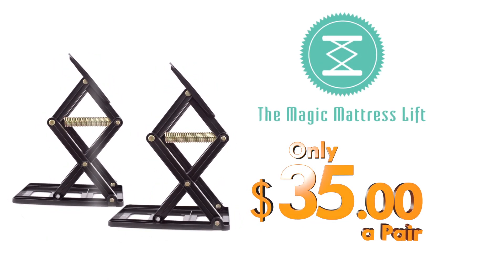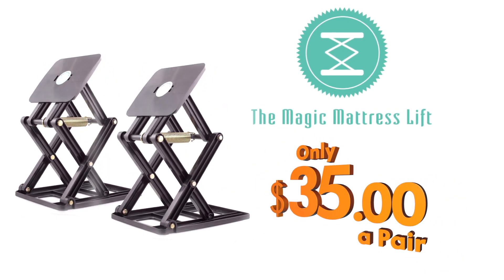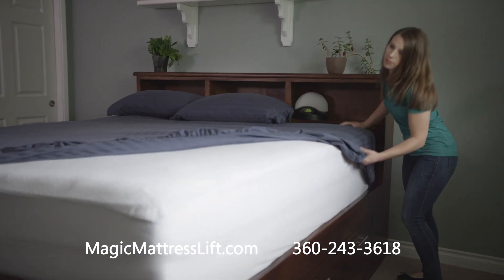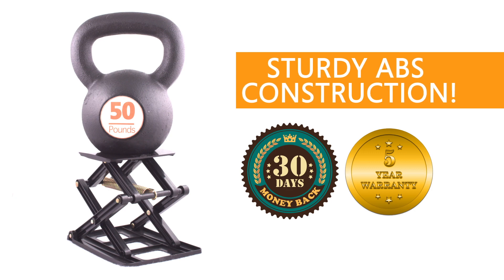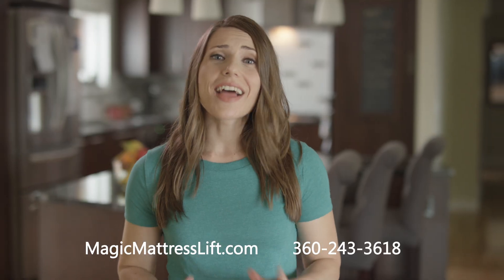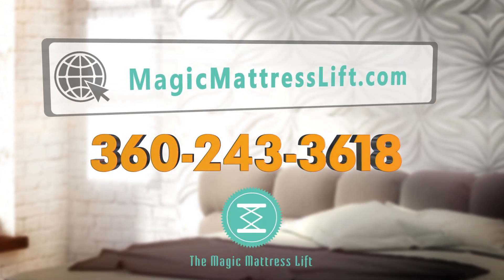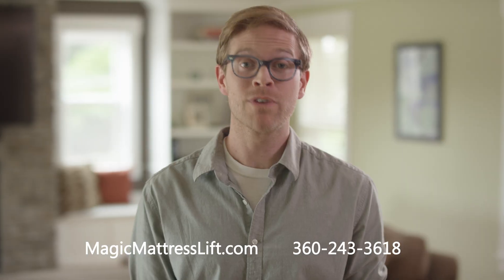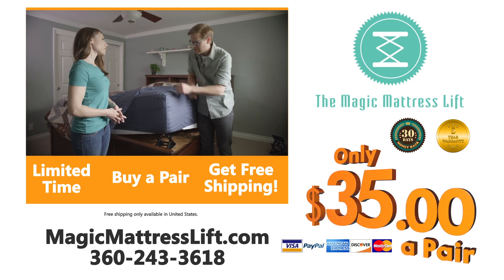Magic Mattress Lift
The Magic Mattress Lift is a spring assisted device that is placed in each corner of the mattress between the box spring and the mattress. It's unique design lifts the mattress up 10 inches. This action effortlessly lifts and holds the corners of the mattress while you make the bed. Those sharply tucked corners have never been easier.  You can now easily pull the fitted sheet or mattress cover over the corner of the bed using both hands.

When finished, simply press down on the mattress and the Magic Mattress Lift conveniently collapses down. You will never know the lifts are there until you use them again.